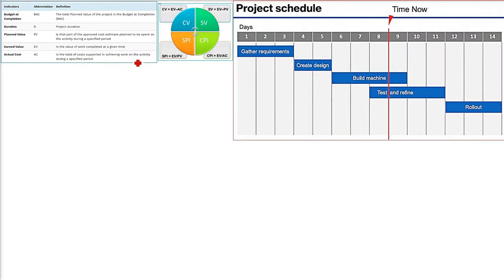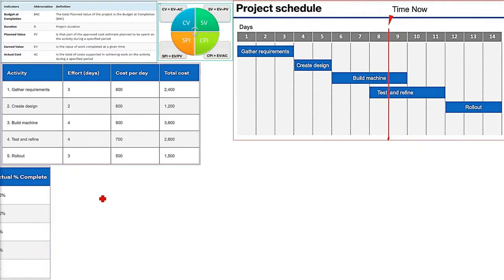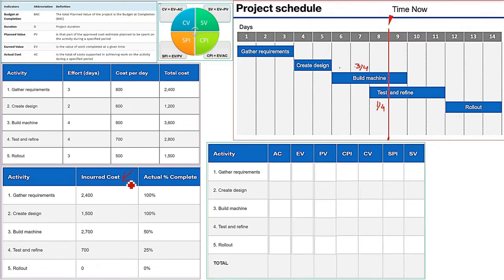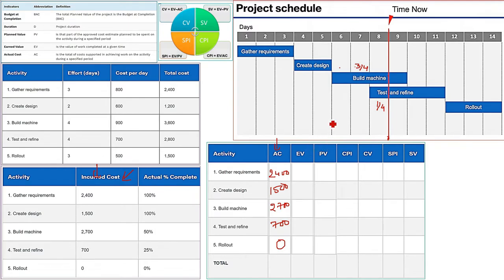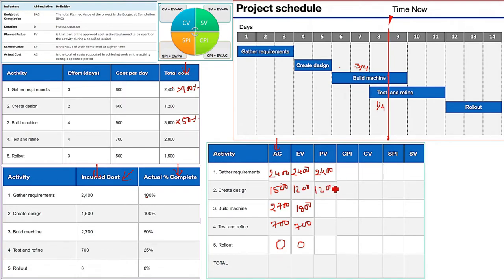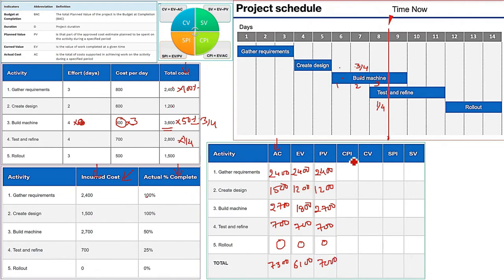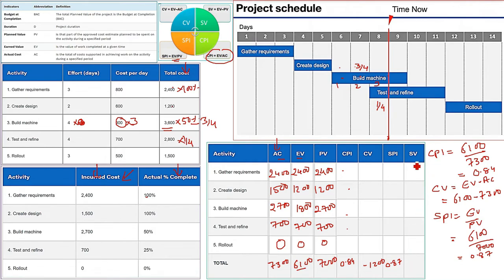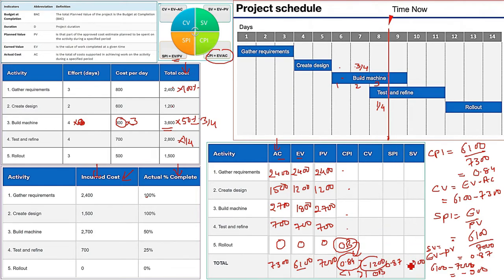What is EARNED VALUE ANALYSIS | EARNED VALUE ANALYSIS Explained with Example